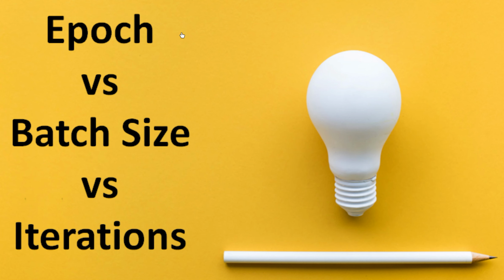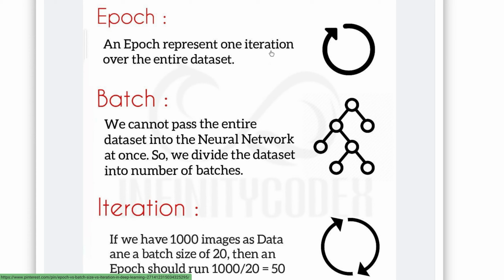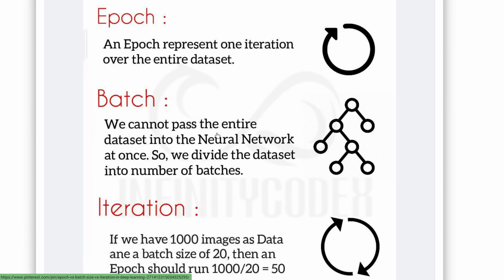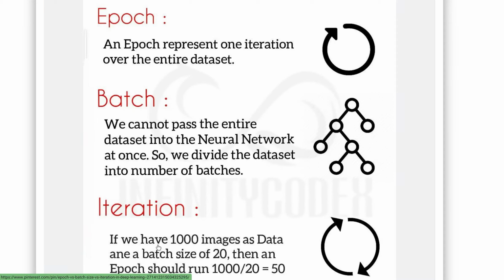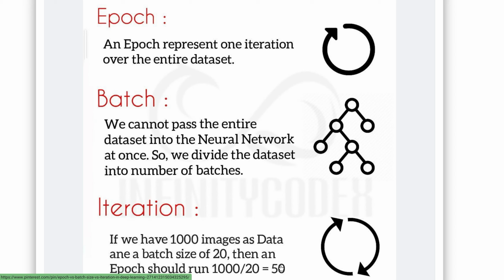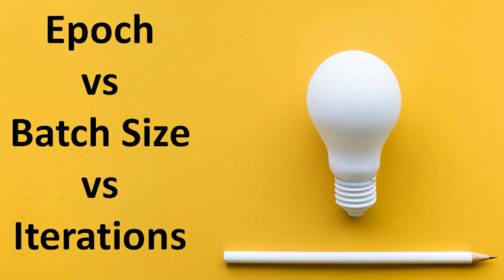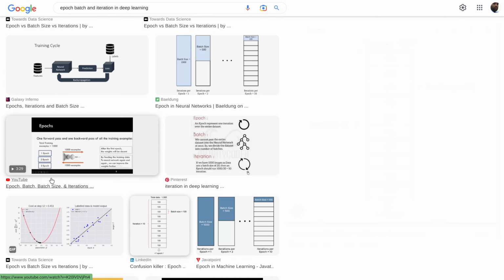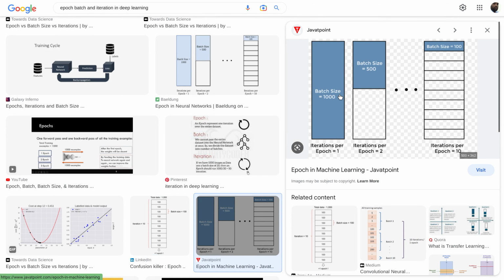DeepLearning | Gradient Types| Mini Batch Stochastic Gradient Descent | Epoc, Batch, Iteration | 6